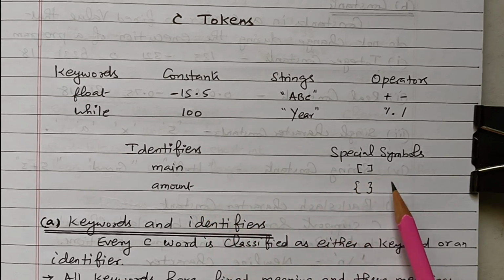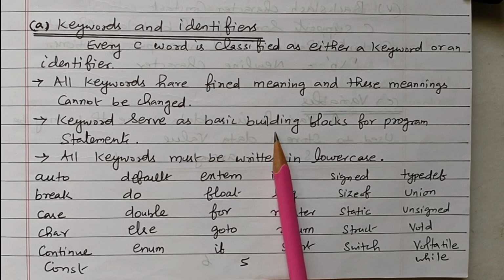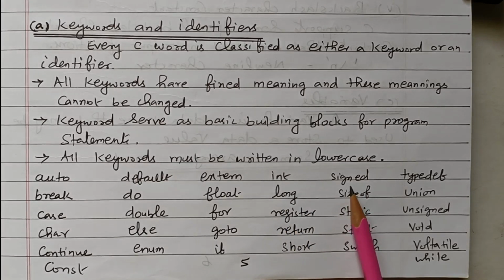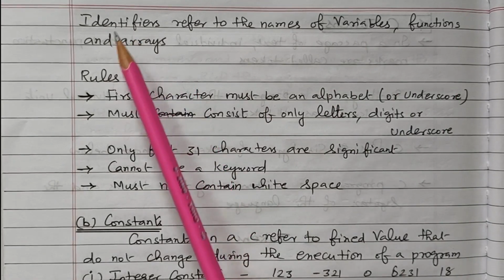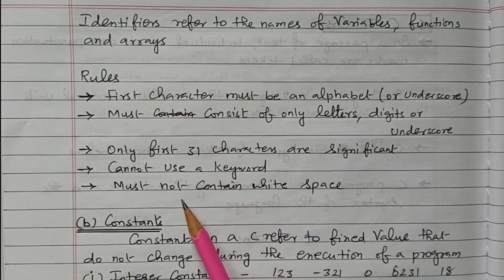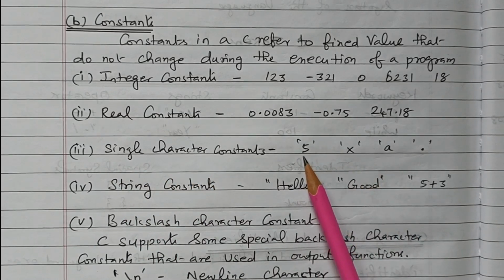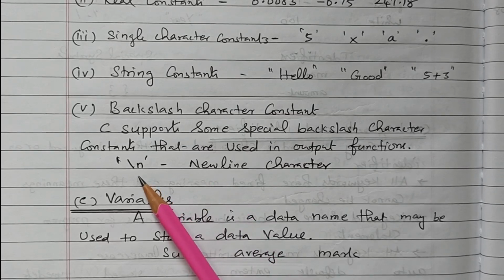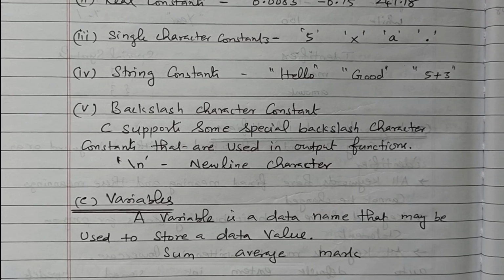04 C Tokens C Programming Language